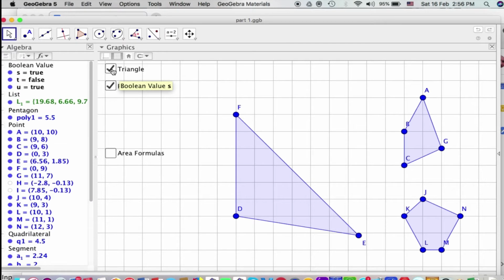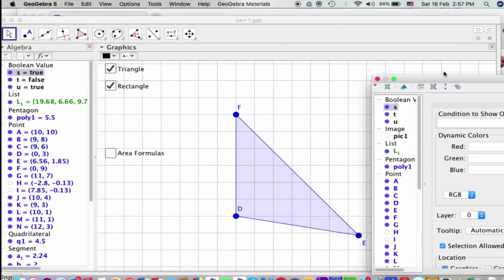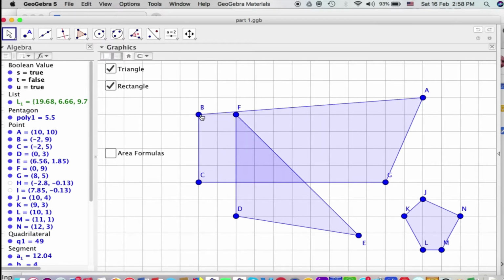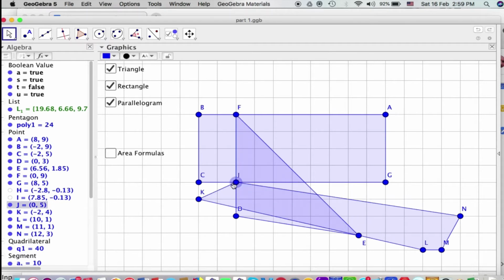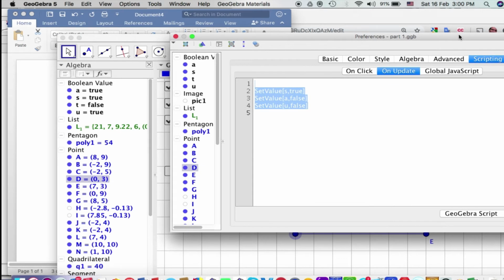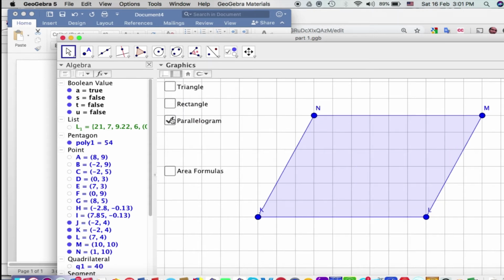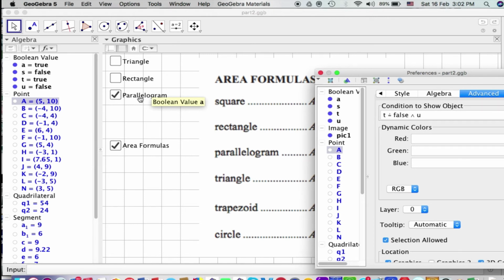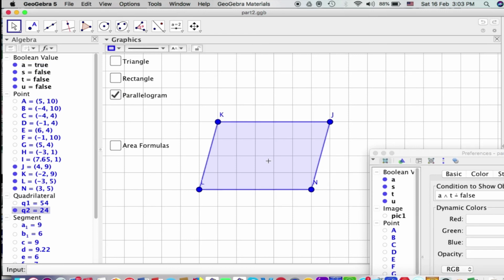Geogebra Course Video for Math Teachers: Check Boxes